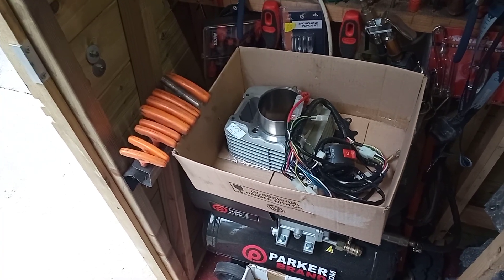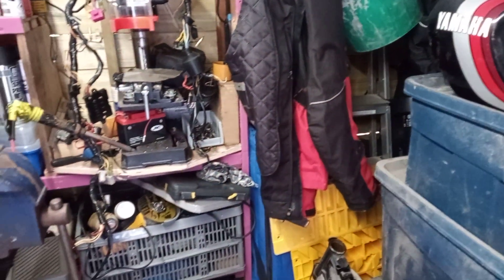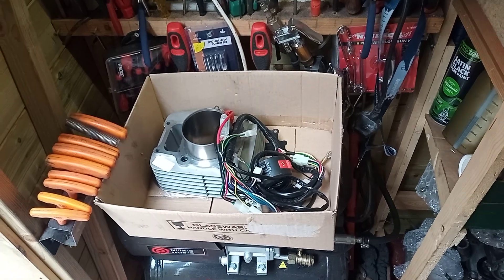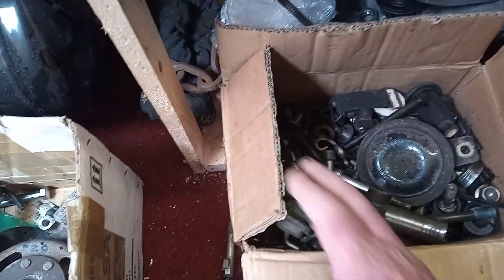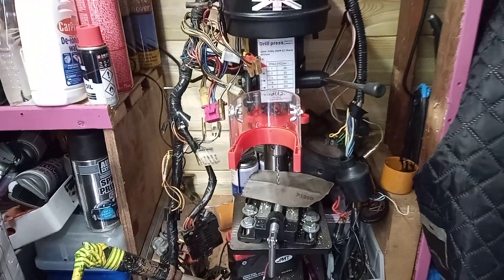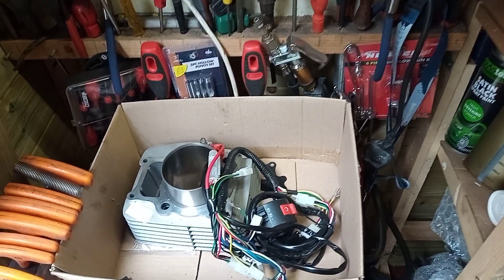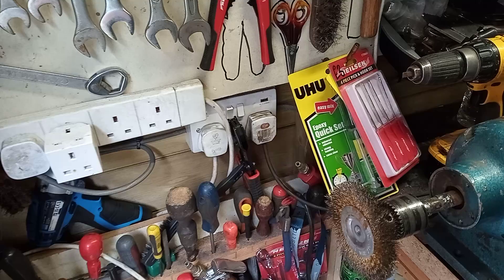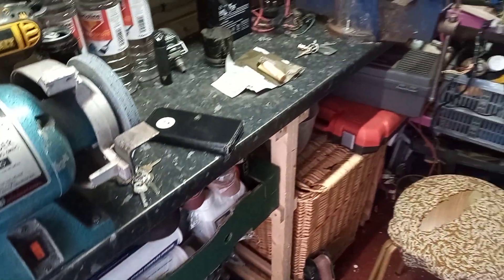a great day at the autojumble